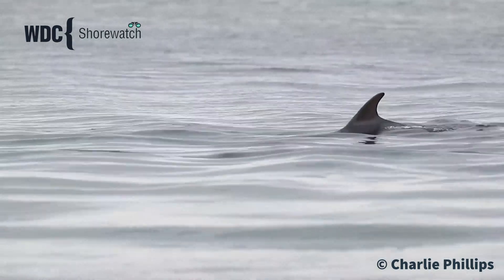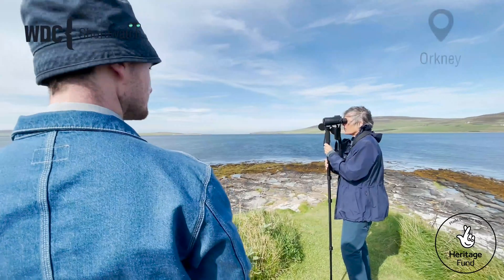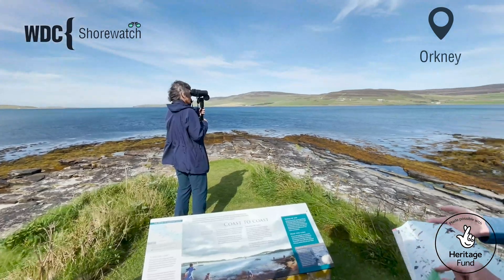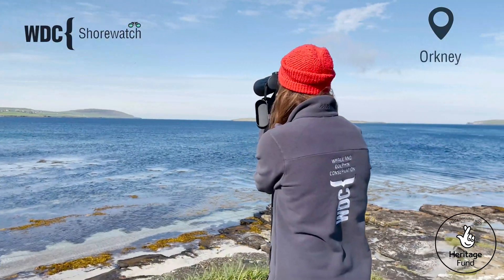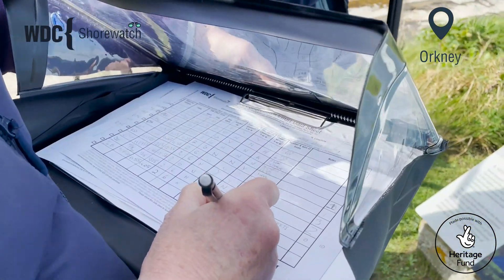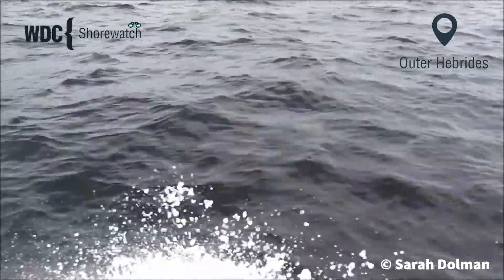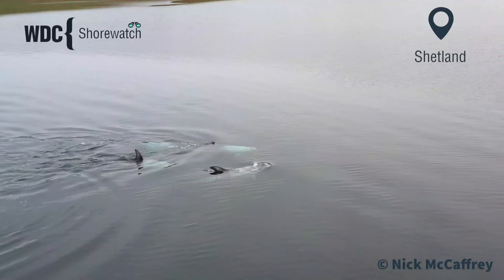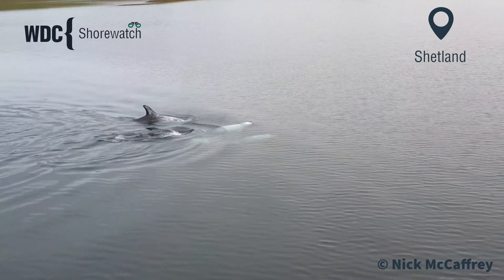WDC Shorewatch - watch out for whales and dolphins in Scotland | Whale and Dolphin Conservation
Shorewatch is a network of volunteers trained and supported by WDC to carry out regular 10-minute whale and dolphin surveys from Shorewatch sites across Scotland.

The programme began in 2005 at our Scottish Dolphin Centre and since then has gradually been rolled out across Scotland, including Orkney, Shetland and the Hebrides.

As of 2024:
More than 100,000 watches had been completed by over 1000 volunteers.
Over 1 million minutes of watches have been carried out.
There have been 30,000 sightings of whales and dolphins.
18 different species identified, including a beluga whale in 2024.